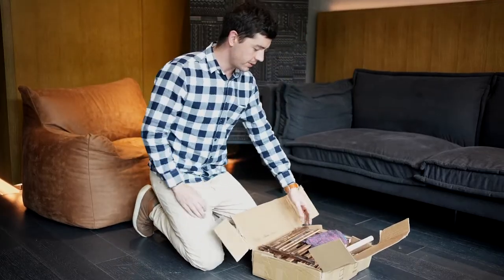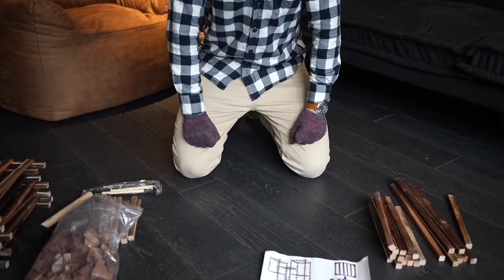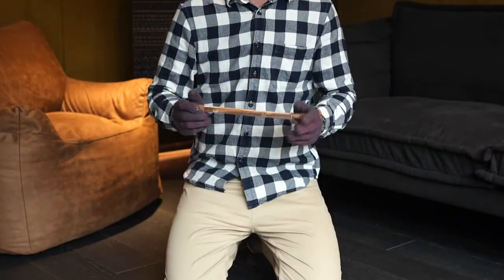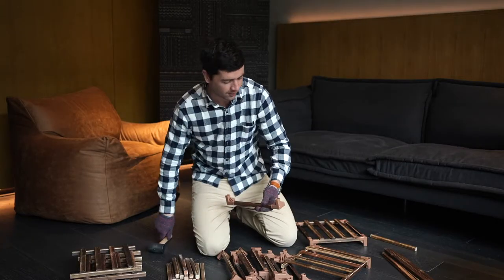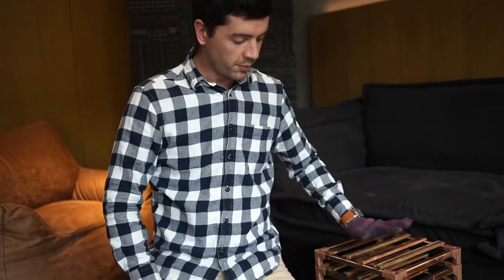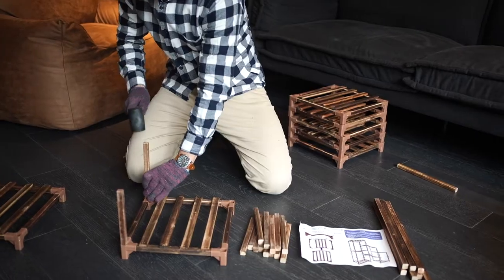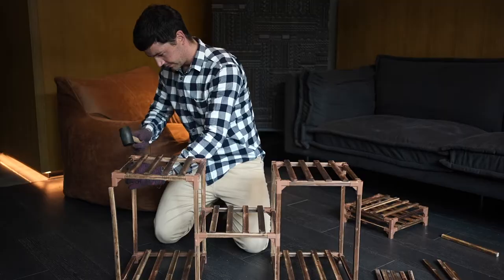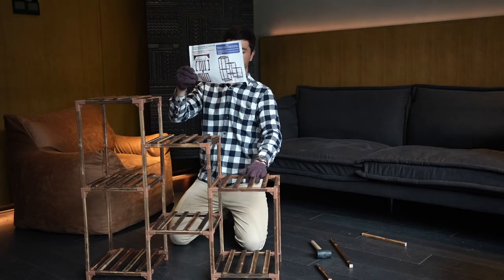Bamworld 7-potted plant stand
Bamworld Plant Stands for Indoor Plants, Wood Outdoor Tiered Plant Shelf for Multiple Plants, 3 Tire 7 Potted Ladder Plant Holder Table Plant Pot Stand for Window Garden Balcony Living Room